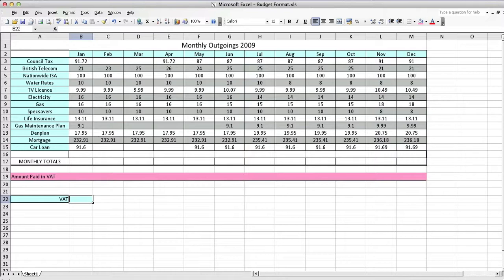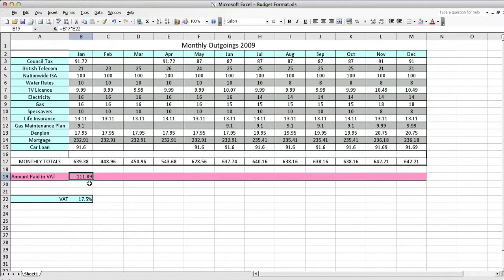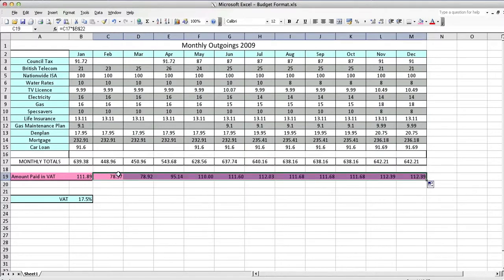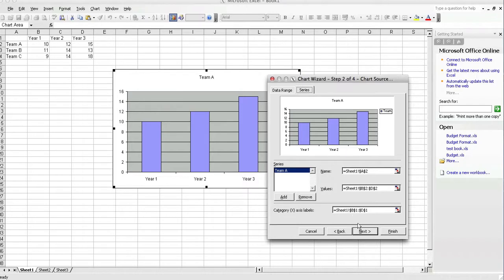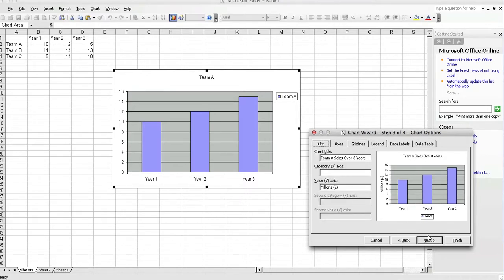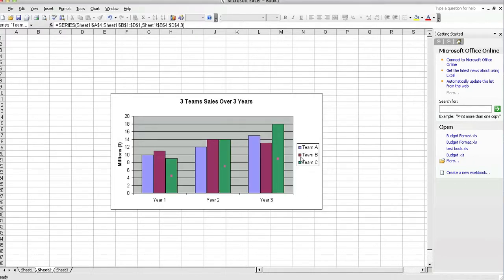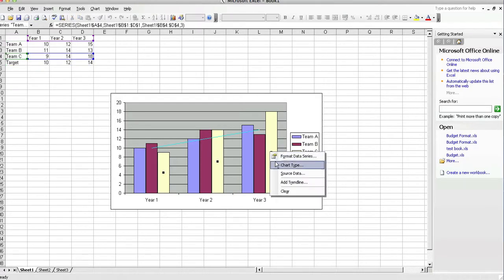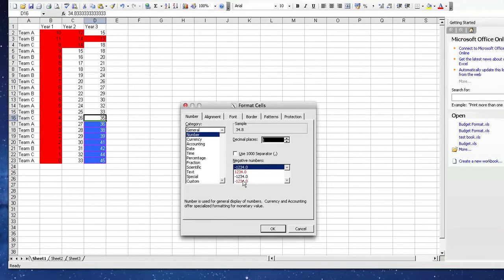Spreadsheets Training Session 3 - Excel 2003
This training session recaps last week.

We then look at absolutre vs relative formulas, graphs and end with conditional formatting.